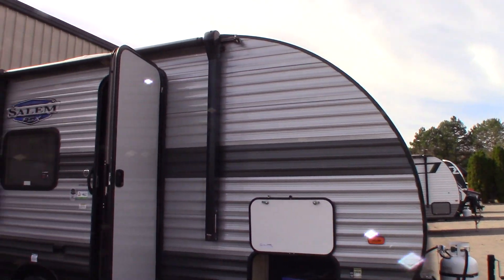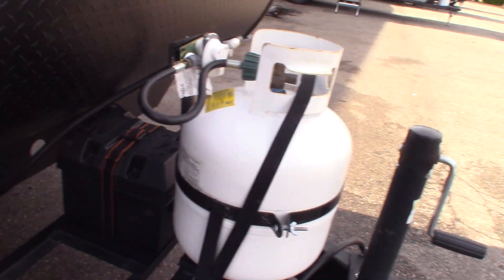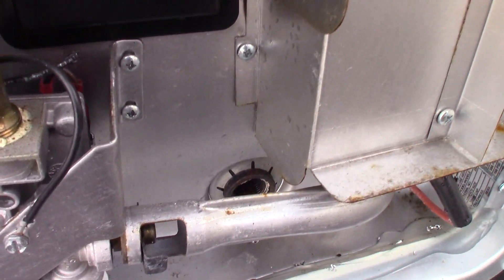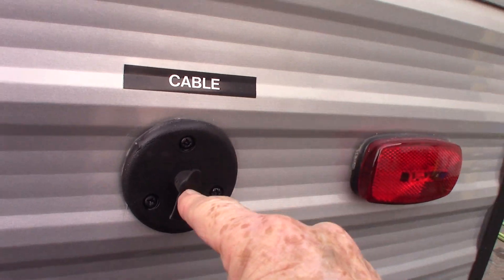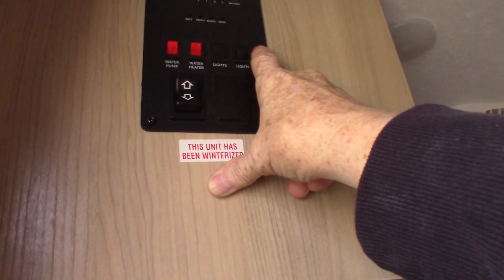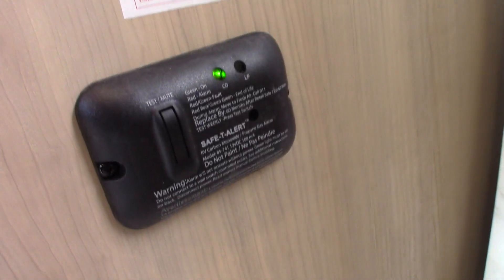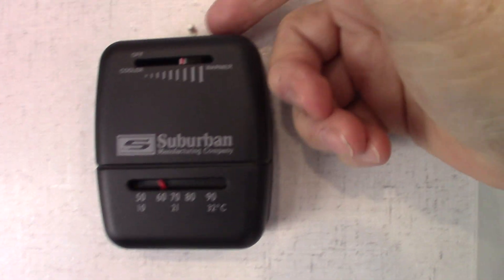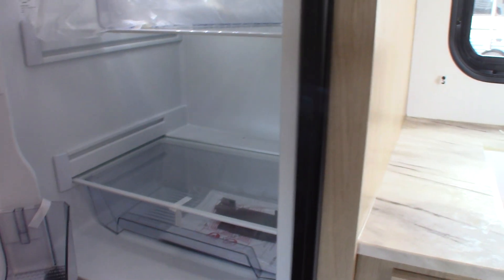2024 Salem FSX 164RBLE